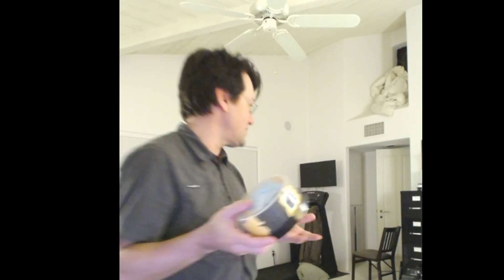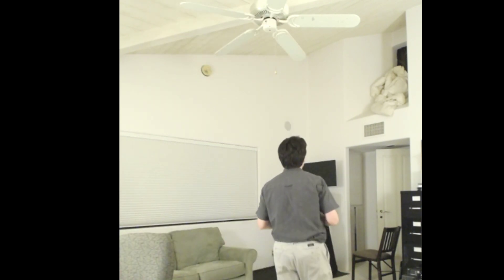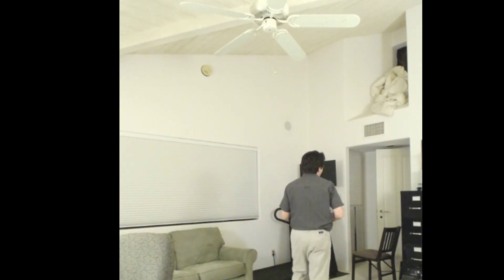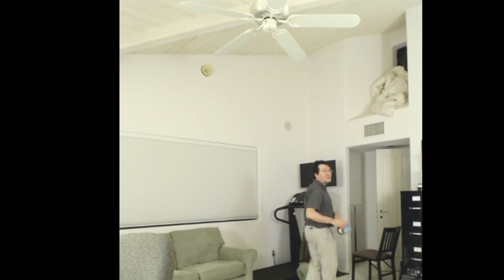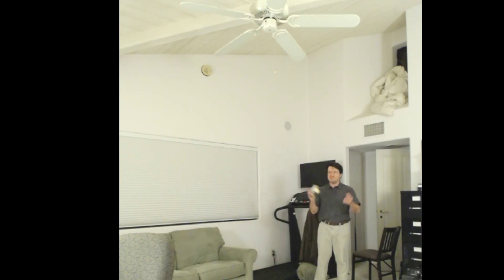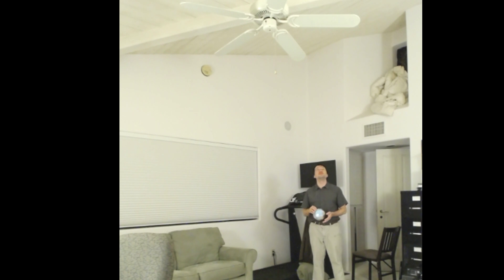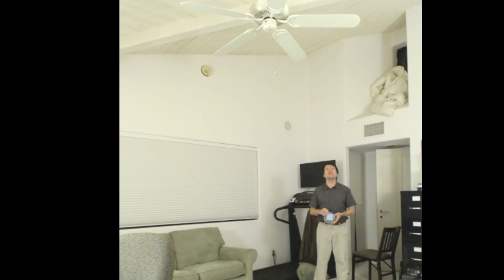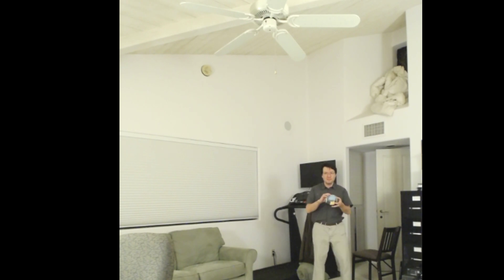AEE 462 Lecture 17c - A Demonstration of Minor Axis Instability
I throw things up in the air and catch them.